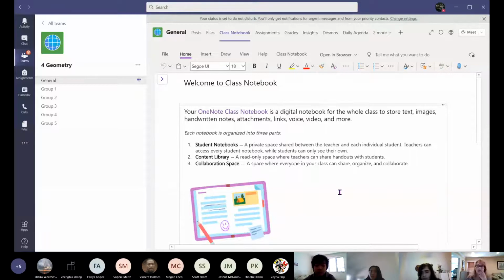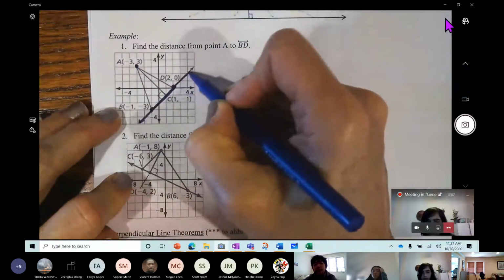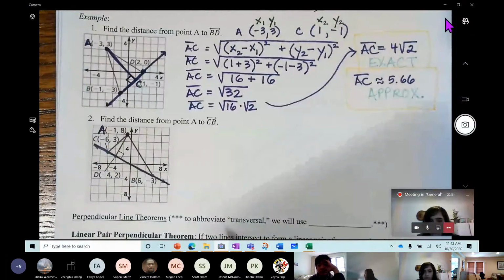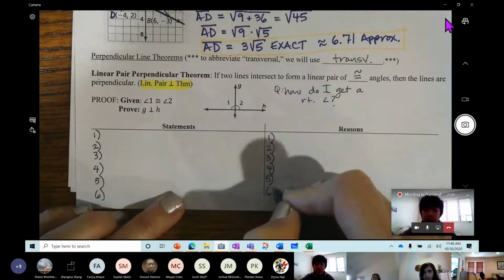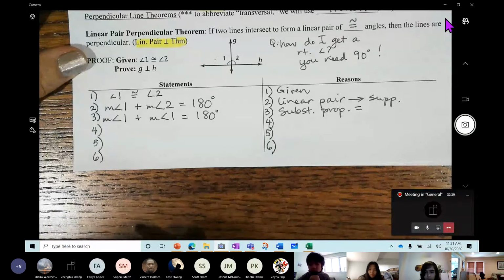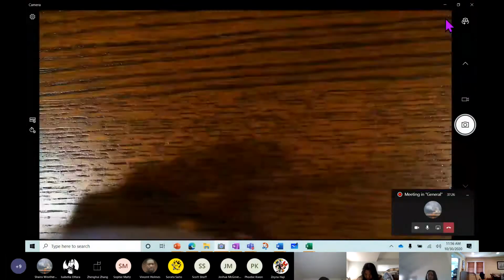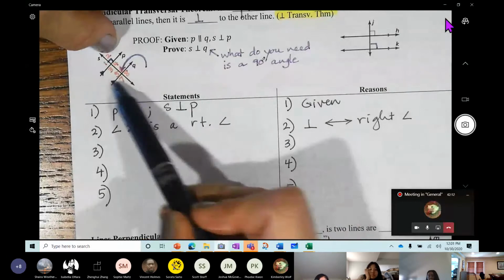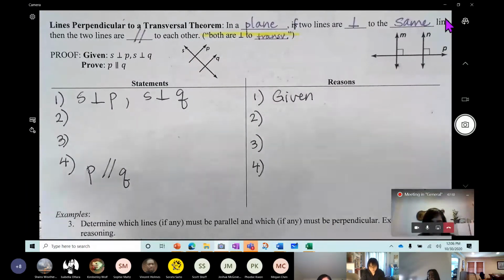Geom Meeting over C3L4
Big Ideas Chapter 3 Lesson 4 Geometry with Mrs. Payne on Friday, 30 October